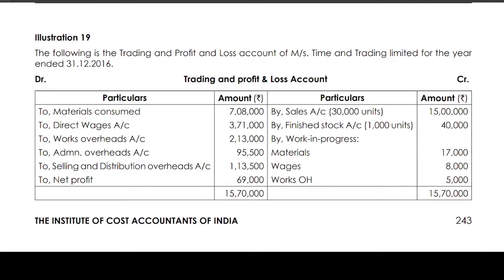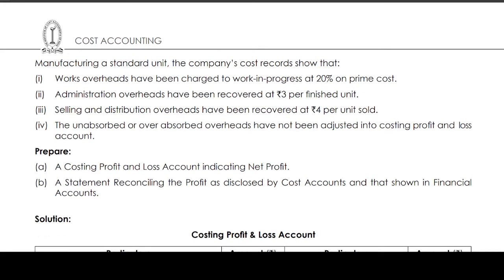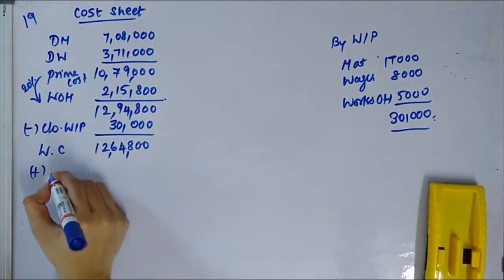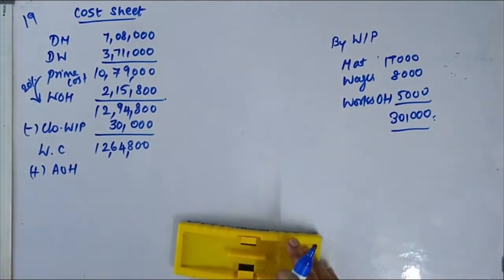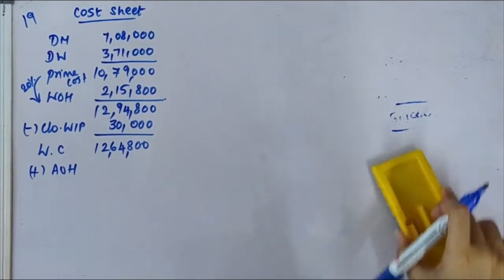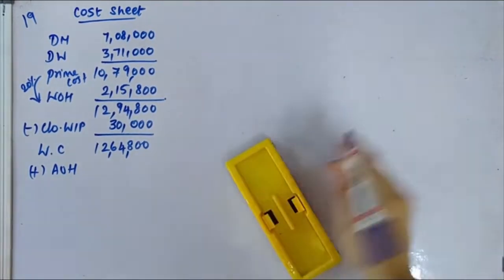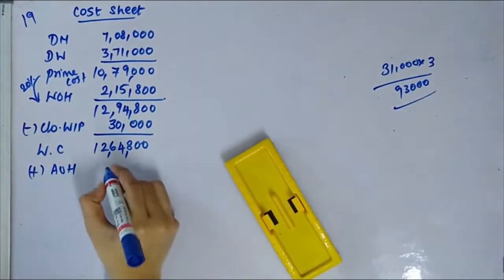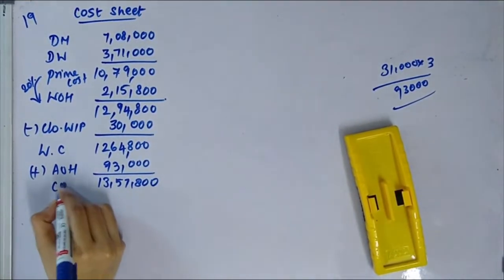Reconciliation of Cost Accounting Records with Financial Accounts Illustration 19 CMA INTER GROUP 1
Reconciliation of Cost Accounting Records with Financial Accounts Institute book back material illustrations explained in tamil